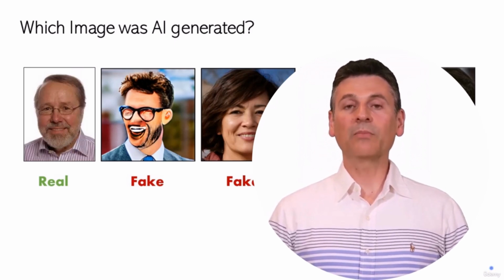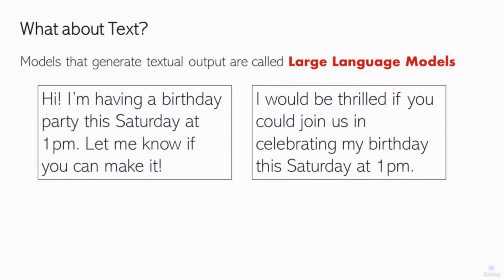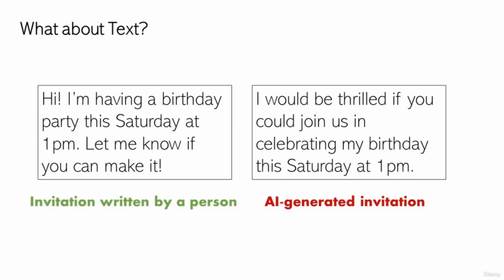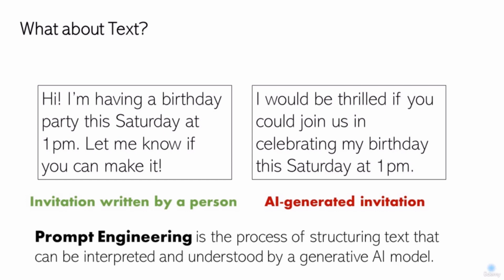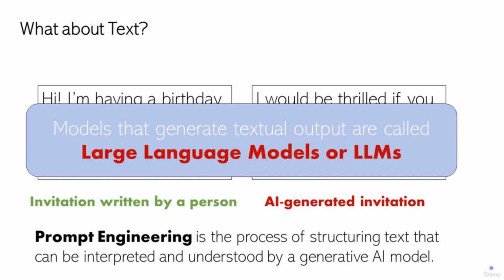99% of People FAIL This Test! Can You Spot The Real Face? (AI vs Human)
Can you spot the difference between a real human and AI-generated content? Take this quick challenge to test your perception!

In this video, we test whether you can distinguish real vs. AI-generated faces and text. From neural networks and backpropagation to ChatGPT and modern Generative AI, discover how machine learning models are becoming indistinguishable from reality.

⏱️ Timestamps:
0:00 - Introduction to Generative AI
0:23 - Challenge 1: Spot the Real Face
1:05 - Who is the Real Person? (Backpropagation Explained)
1:38 - Challenge 2: Human-Written vs. AI Text
2:16 - Large Language Models (LLMs) & ChatGPT
3:08 - How AI Creates Photorealistic Avatars